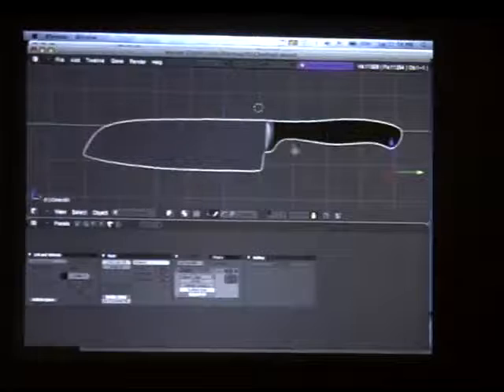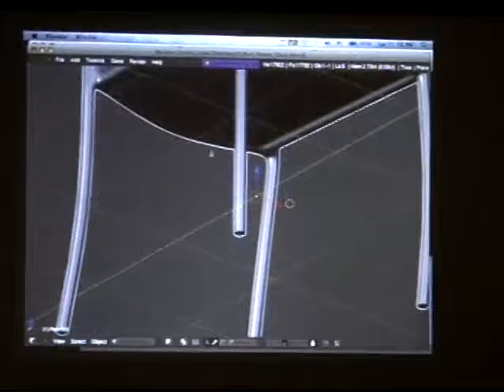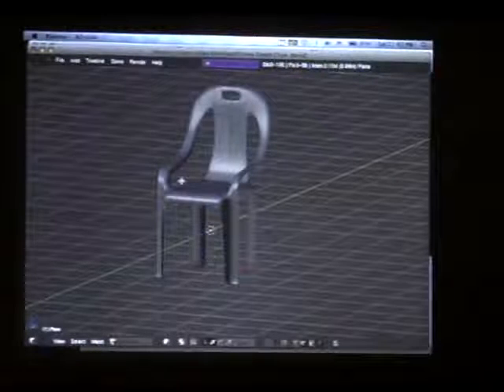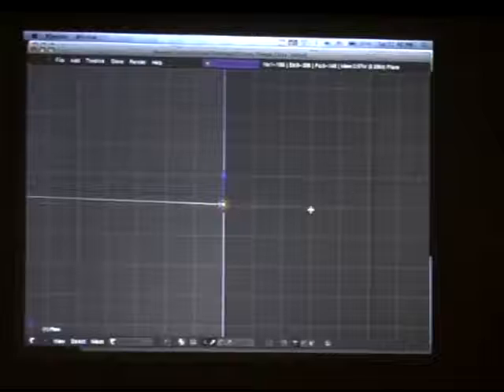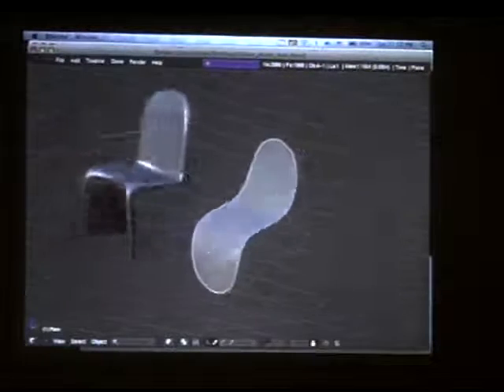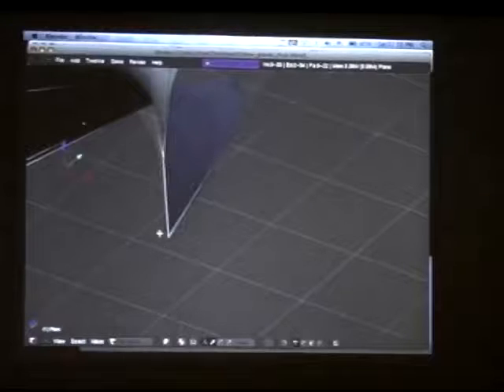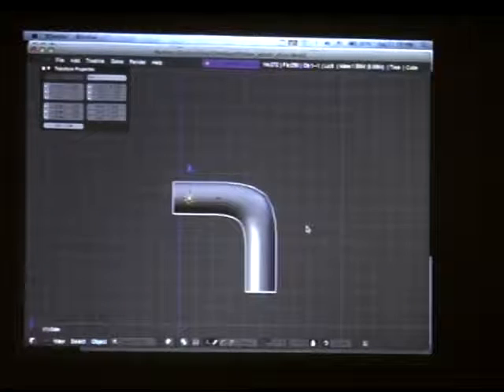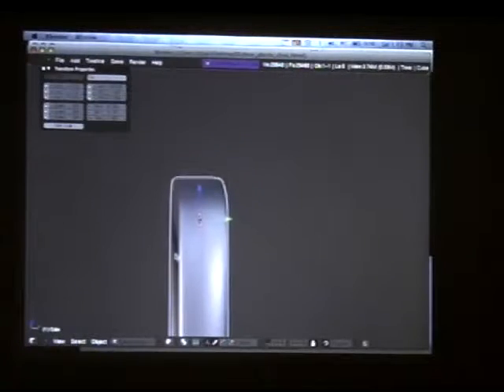Sample Models by Claas Kuhnen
Sample models (chairs, knives, etc.) that Claas has used in renders.  From the Kingsport Blender Conference in Kingsport, TN.